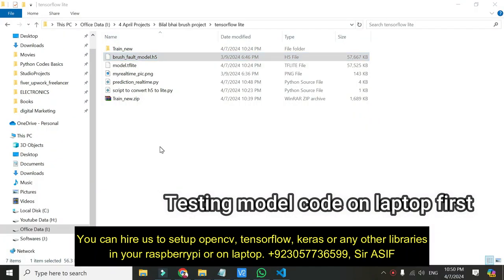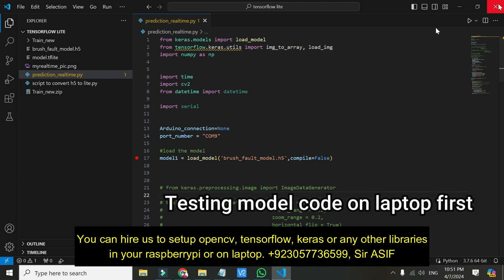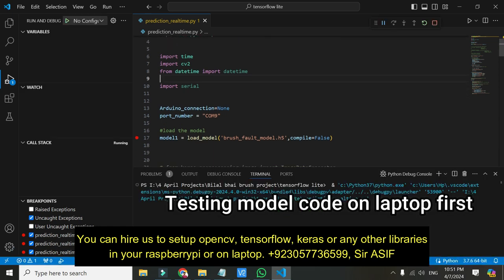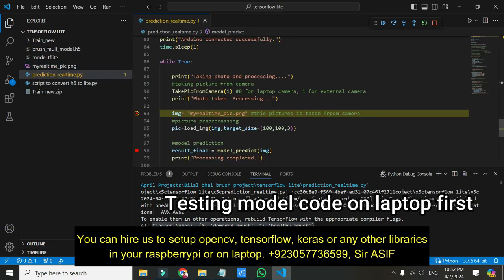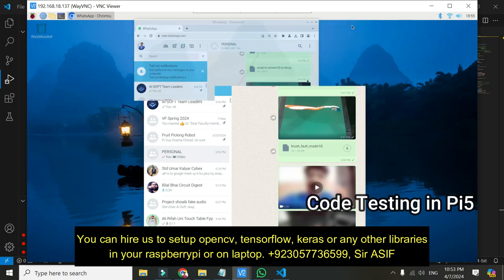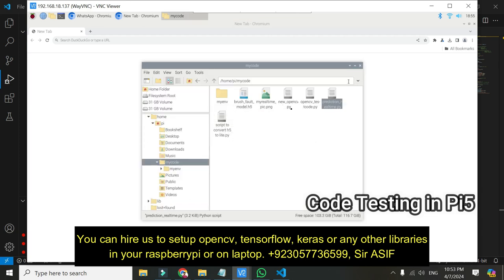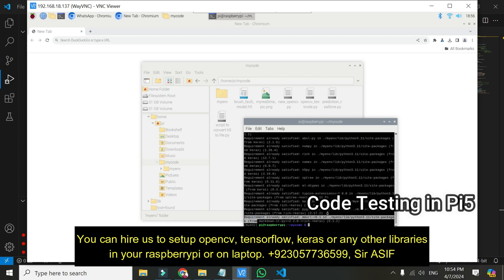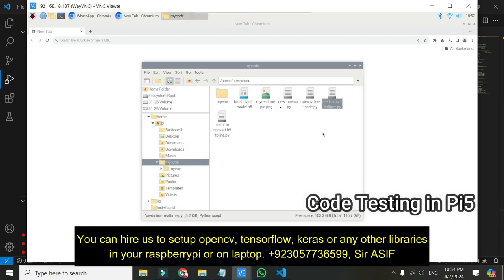Project #38 | How to Install OpenCV, Keras & TensorFlow for Machine Learning Projects 2026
🚀 Raspberry Pi 5 Machine Learning Setup 2026 | OpenCV, TensorFlow & Keras Installation Guide

In this video, we demonstrate the **successful installation of OpenCV, TensorFlow, and Keras on Raspberry Pi 5** for a real-world **Machine Learning-based conveyor belt project**.

We also discuss common Raspberry Pi errors and their solutions, making this tutorial extremely useful for AI and Computer Vision developers.

⚠️ Common Errors Covered:

✔ qt.qpa.plugin: Could not find Qt platform plugin "wayland"
✔ Failed to grab camera frame issue
✔ externally-managed-environment error (Python pip issue)

🤖 Project Overview:

This setup is used in a **Machine Learning conveyor belt system** where a camera detects **healthy and faulty brushes** using a CNN (Convolutional Neural Network) model.

We also use **Arduino communication via PySerial** to send commands from Raspberry Pi to Arduino for automation control.

🛠 Technologies Used:

✔ Python
✔ OpenCV
✔ TensorFlow
✔ Keras
✔ CNN Model
✔ Arduino
✔ PySerial
✔ Computer Vision

📦 Installation Steps (OpenCV 4.8.0):

1. free -m
3. sudo chmod 755 ./OpenCV-4-8-0.sh
4. ./OpenCV-4-8-0.sh

🎯 Perfect For:

• Final Year Projects (FYP)
• Industrial Automation Projects

We provide help in:
✔ Raspberry Pi AI Projects
✔ Machine Learning Systems
✔ Computer Vision Projects
✔ Arduino & IoT Integration

📍 Faisalabad, Pakistan

⚠️ Paid support only (no free requests)